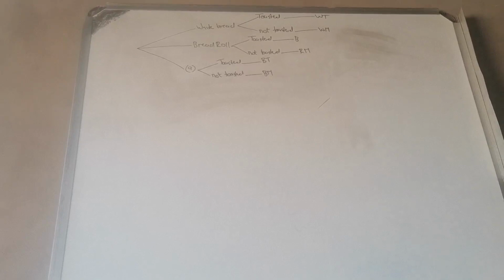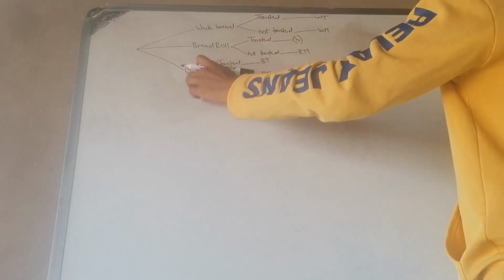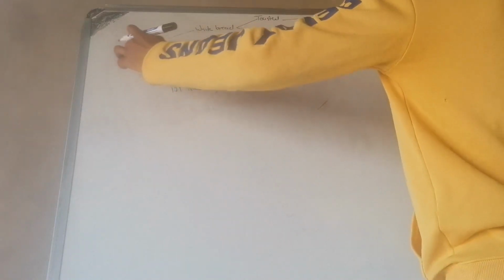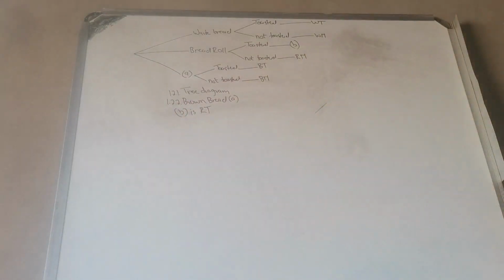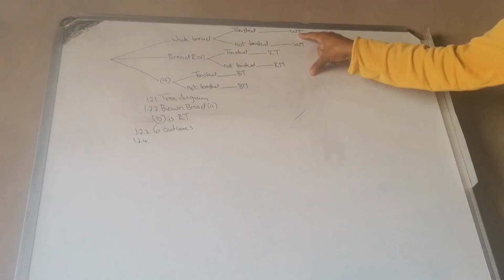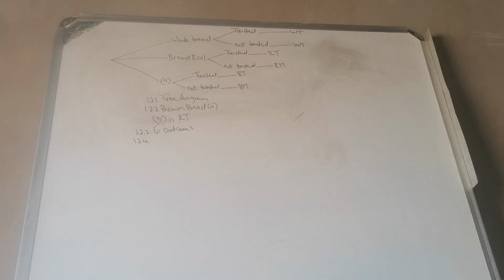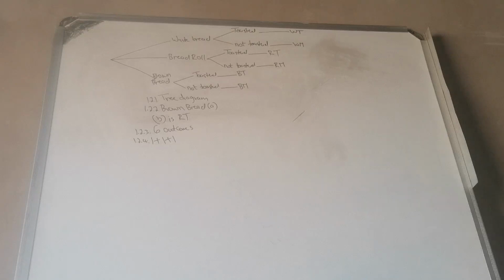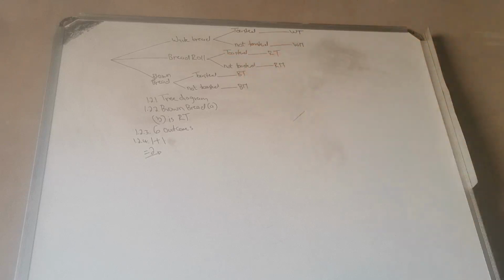finance problem grd12 lite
Financial calculations grade 12 lite